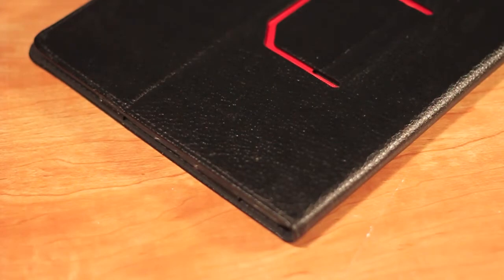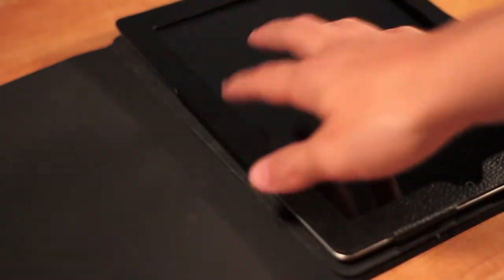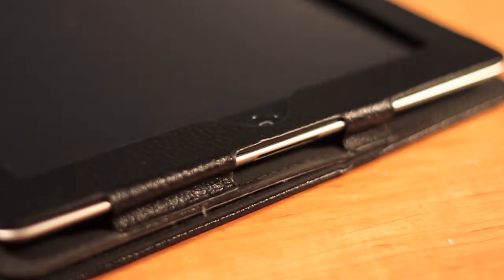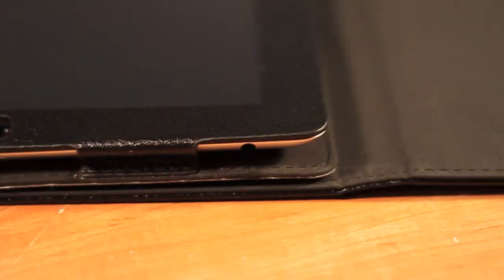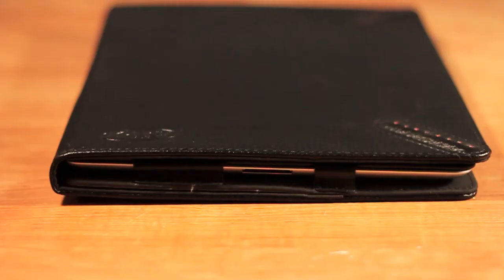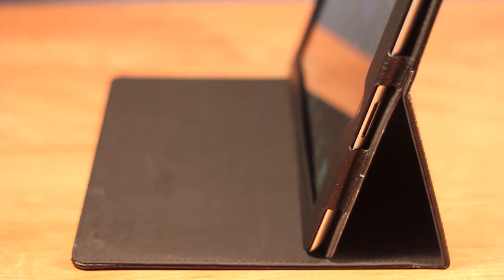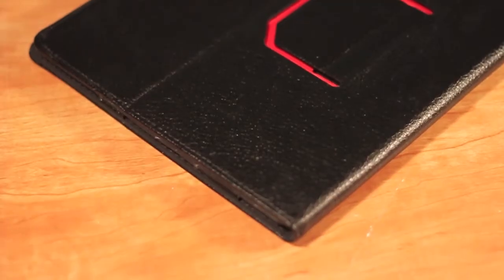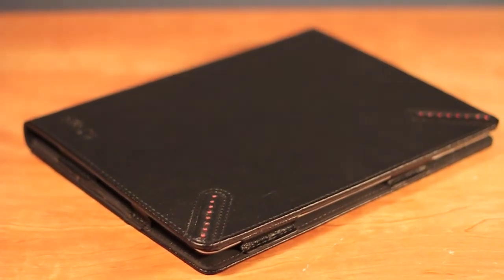KaysCase Leather iPad Case + Giveaway Contest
Today, I am coming to you with a review of the KaysCase Leather iPad Case available

You can think of as many names as you would like. No subscription is needed to be entered, just one comment.